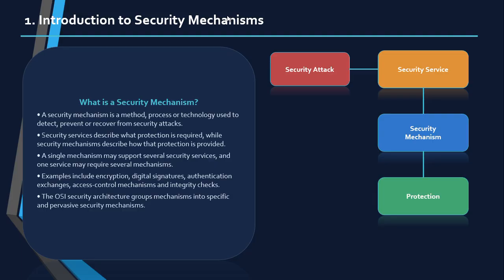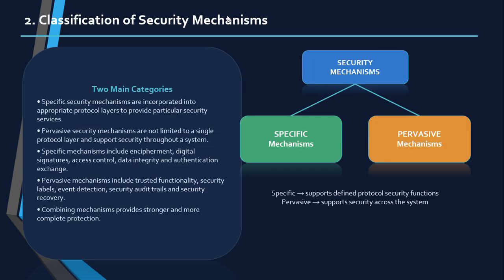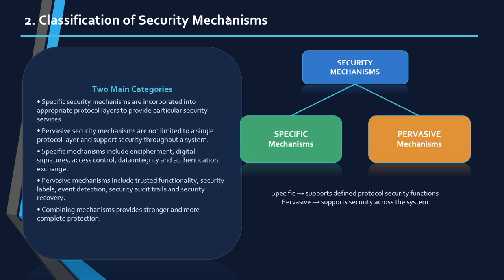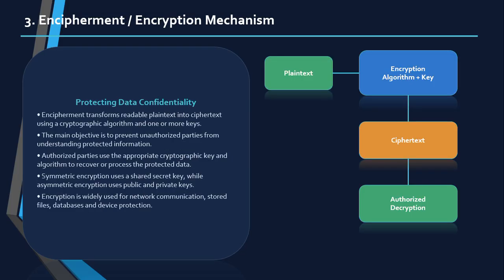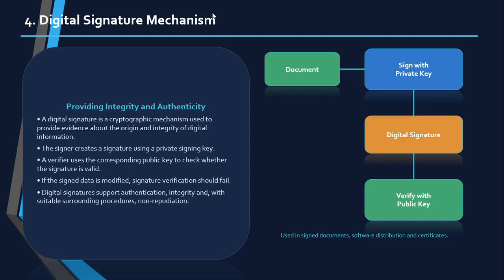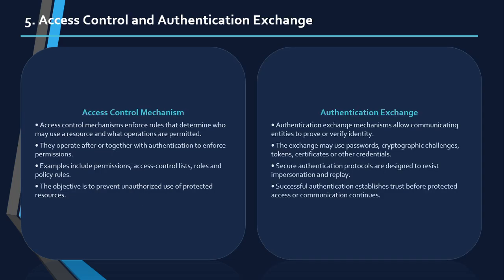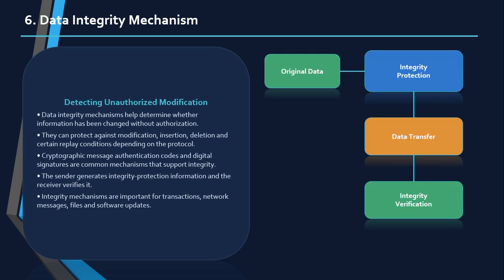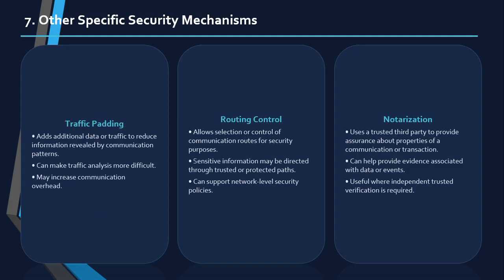SECURITY MECHANISM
A security mechanism is a method, tool, or technique used to protect computer systems, networks, and data from security attacks and unauthorised access. Its primary purpose is to ensure the confidentiality, integrity, authentication, and availability of information. Security mechanisms help prevent, detect, and recover from cyber threats by implementing various protective measures. Common security mechanisms include encryption, which converts data into a secure format; authentication, which verifies the identity of users through passwords, biometrics, or multi-factor authentication; access control, which restricts access to authorised users; digital signatures, which ensure data authenticity and integrity; firewalls, which monitor and filter network traffic; and antivirus software, which detects and removes malicious programs. Together, these mechanisms provide multiple layers of protection, helping organisations and individuals secure sensitive information, maintain system reliability, and reduce the risk of cyberattacks.